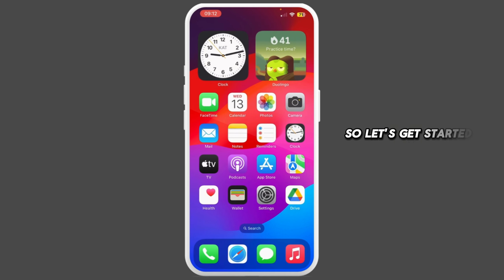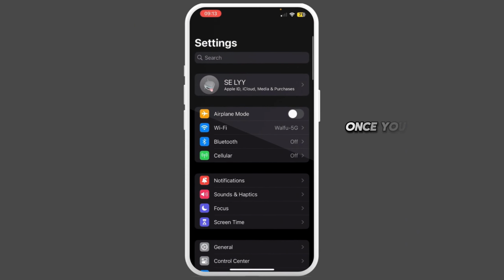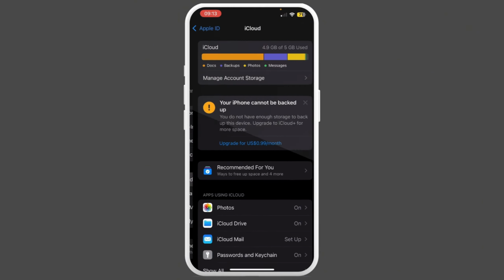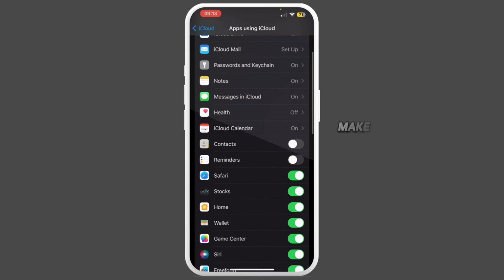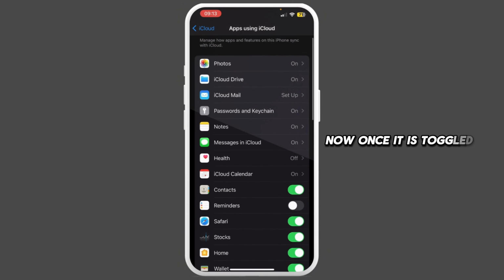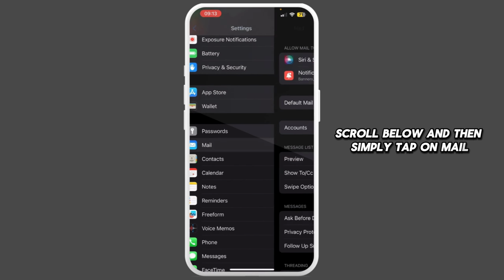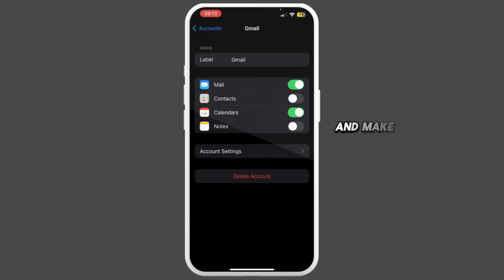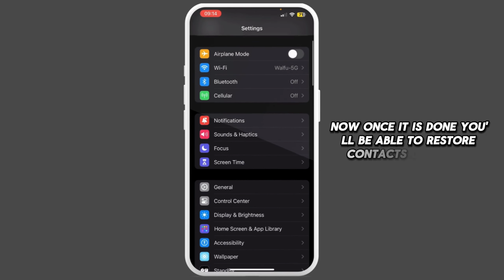iPhone contacts disappeared | How to restore contacts on iPhone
📱 If your iPhone contacts have disappeared, don’t worry! This guide will show you how to restore contacts on your iPhone quickly and easily.

In this video, you’ll learn:
- Steps to check iCloud settings for contact sync
- How to restore contacts from iCloud backup
- Tips to retrieve contacts from email accounts linked to your iPhone
- Additional troubleshooting tips for missing contacts